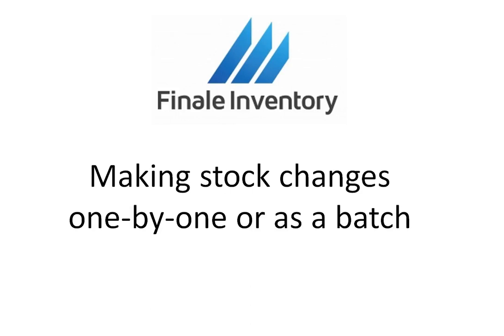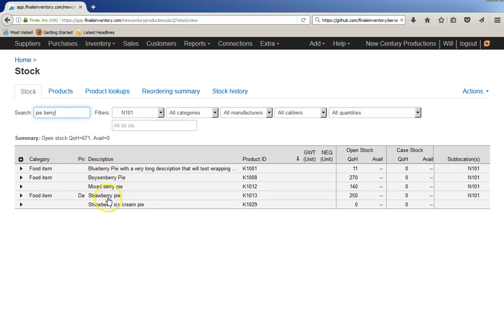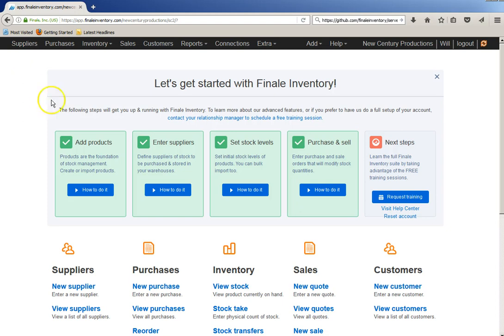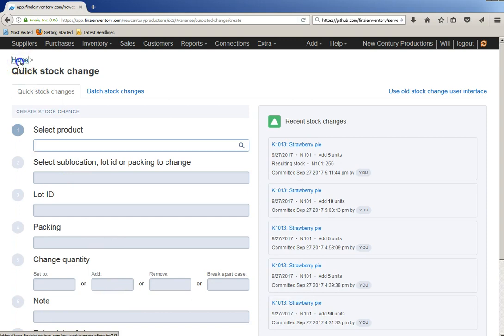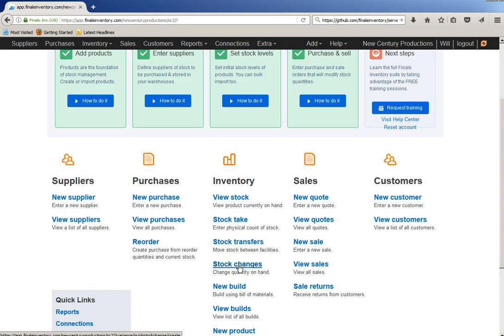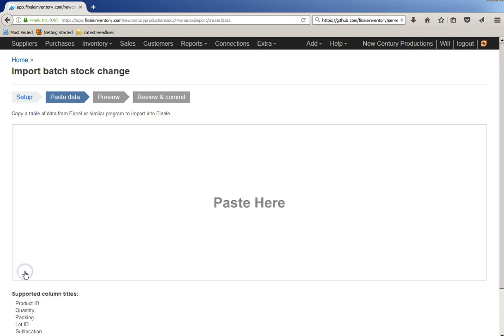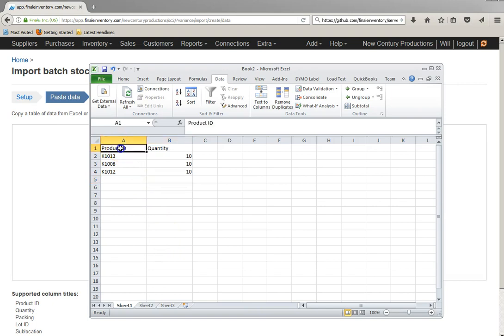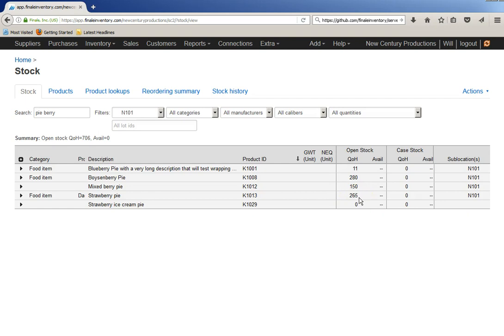Stock Changes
Making stock changes one by one or by batch